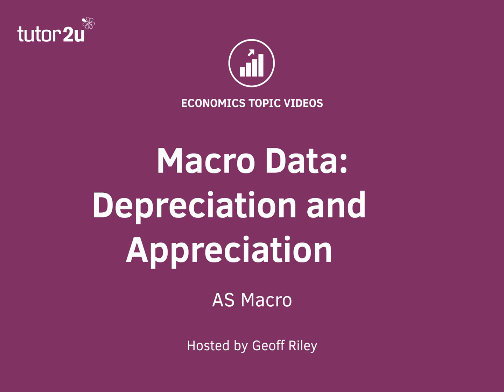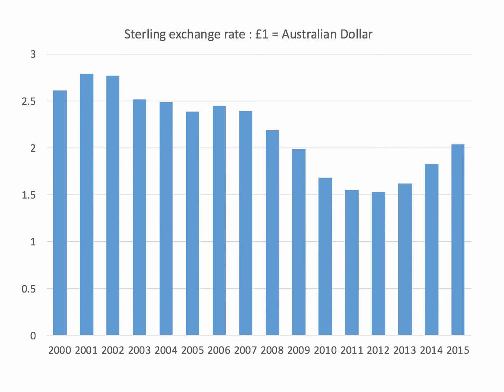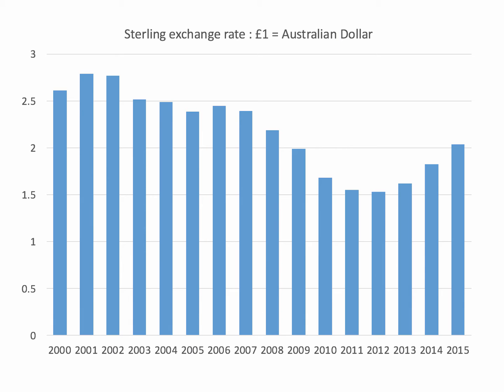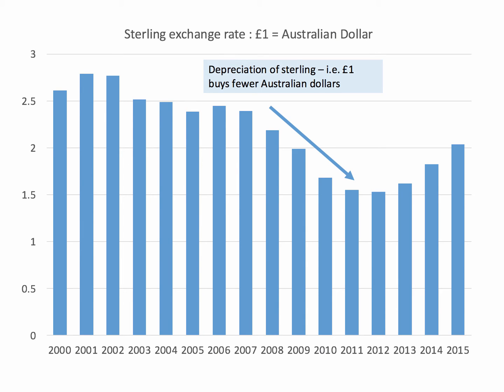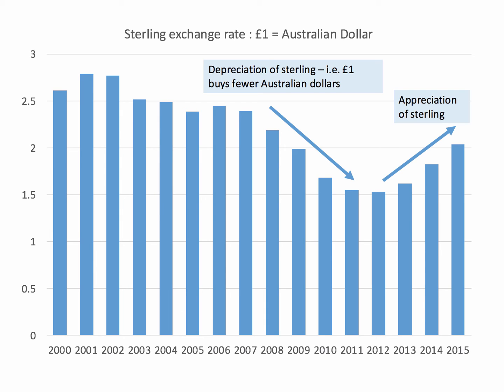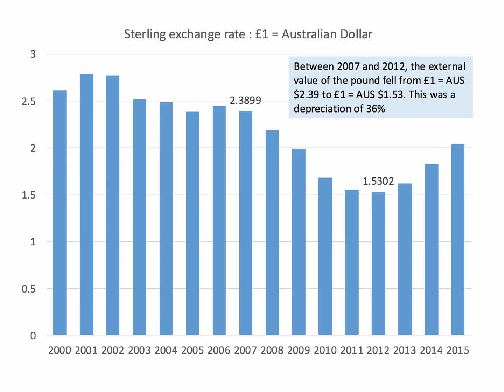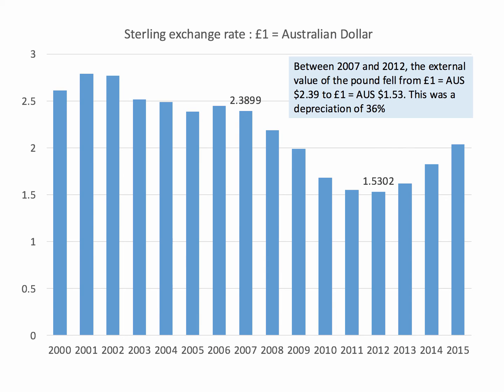Handling Data: Currency Movements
This video looks at fluctuations in the £ / Australian Dollar exchange rate.